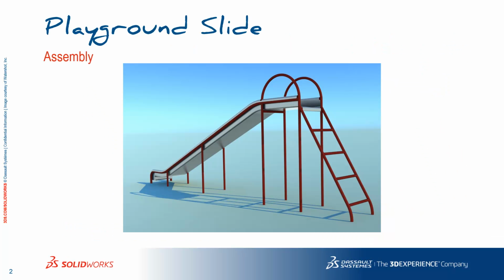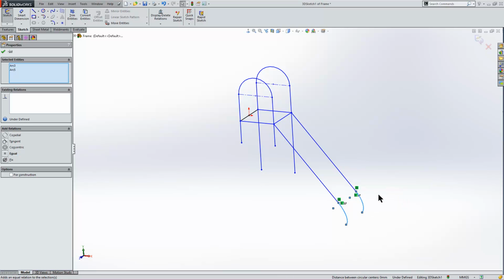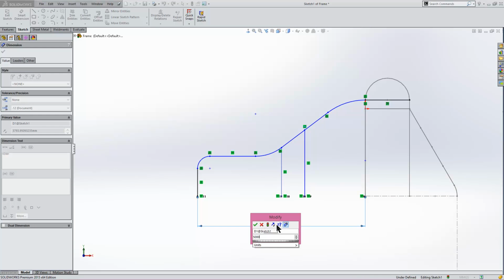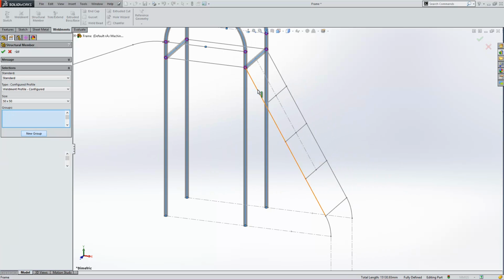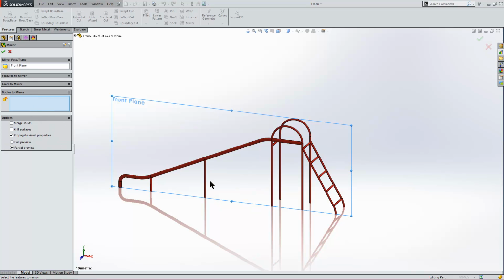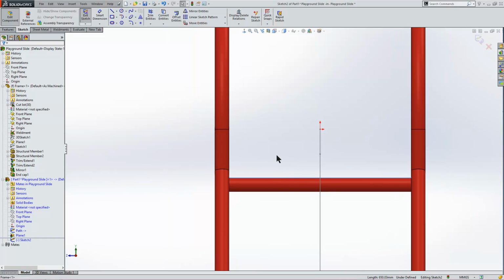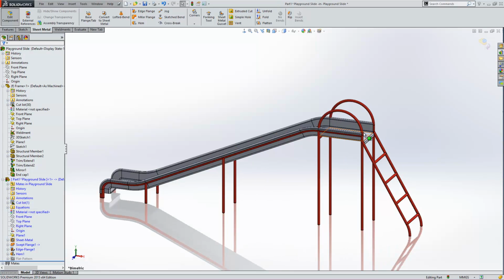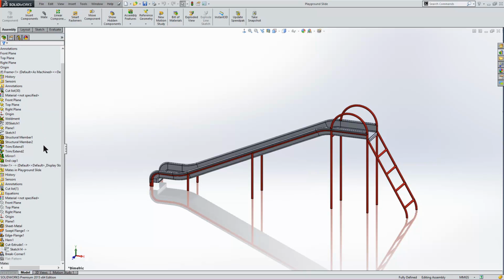SOLIDWORKS In depth - Sheet Metal and Weldments